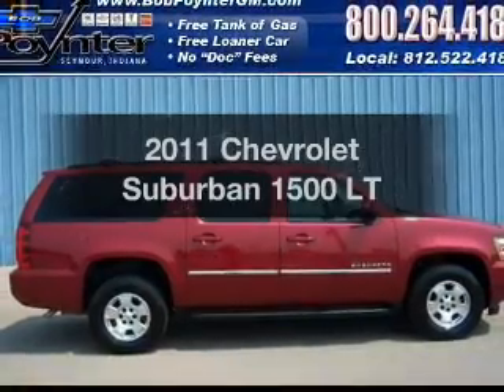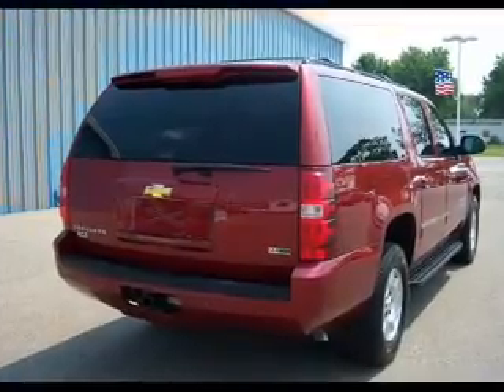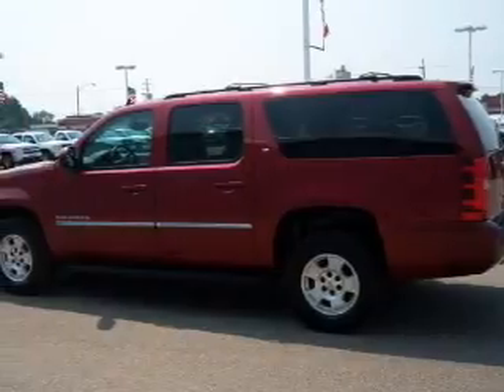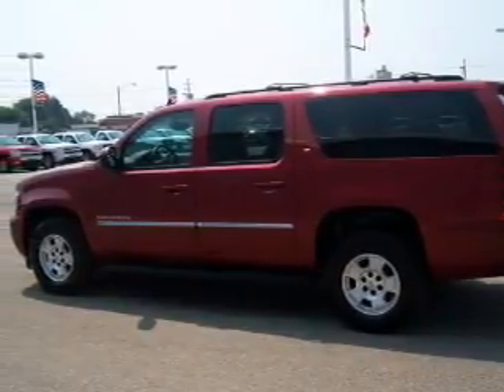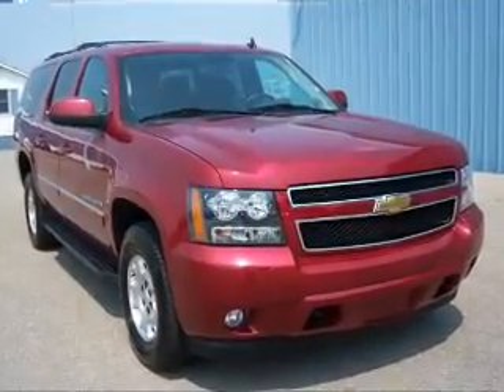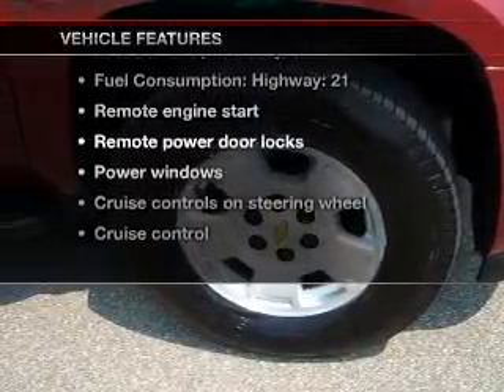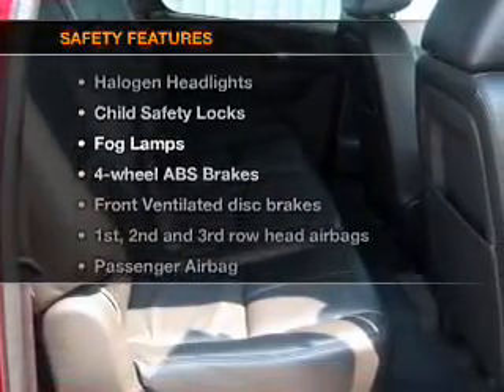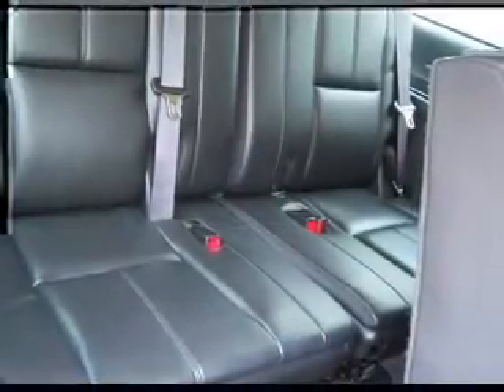2011 Chevrolet Suburban - Seymour IN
Year: 2011
Make: Chevrolet
Model: Suburban
Trim: 1500 LT
Engine: 5.3 liter 8 cylinder 16 valve
Transmission: 6-Speed Automatic
Color: Red
Mileage: 22520
Address:
1209 E. Tipton Street